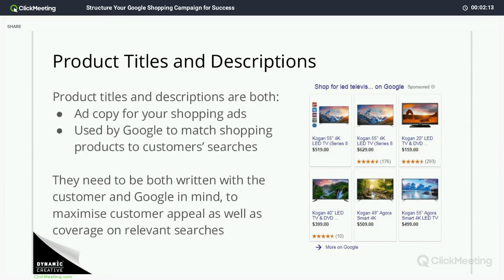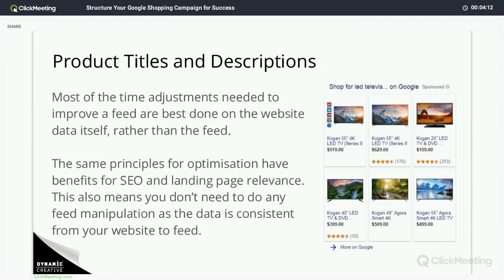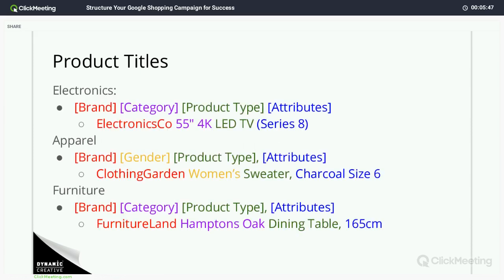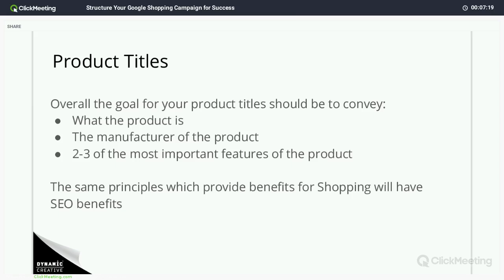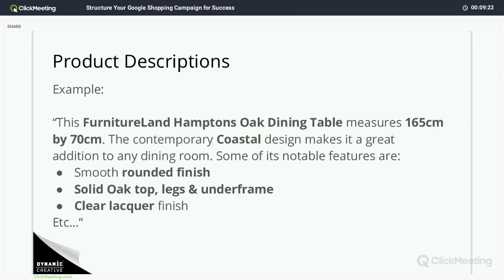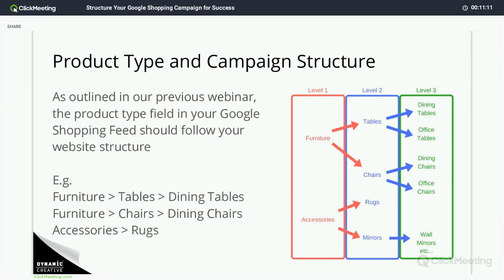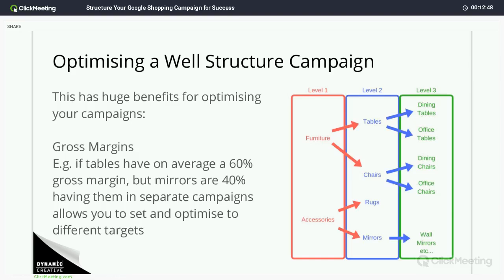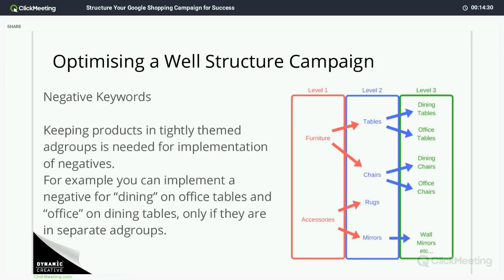Webinar 3 - Structure Your Google Shopping Campaign for Success